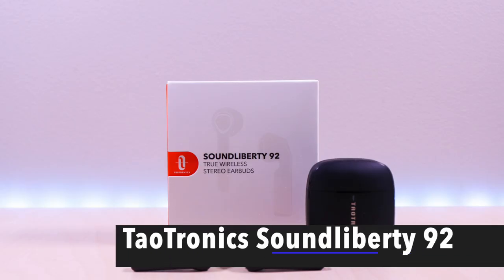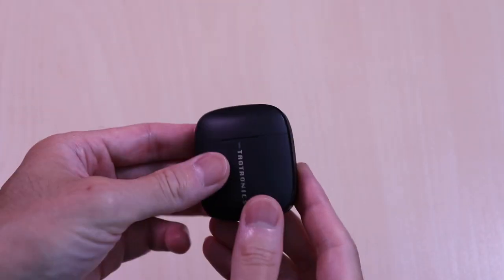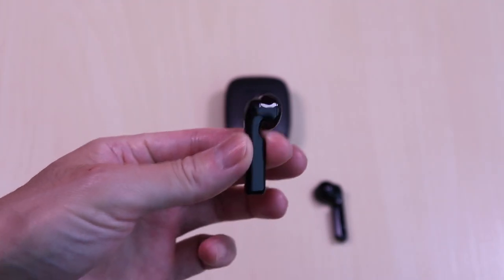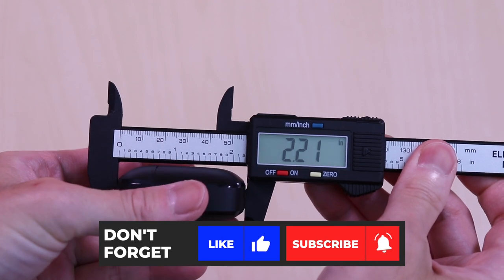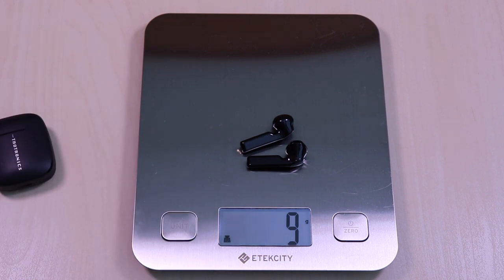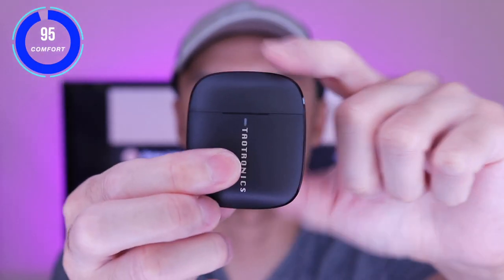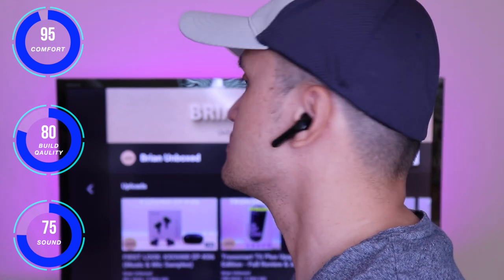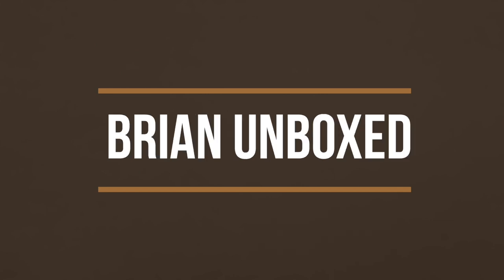FIRST LOOK: TaoTronics Soundliberty 92 (Music & Mic Samples)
This video is the unboxing & review of the TaoTronics Soundliberty 92 true wireless earbuds. I will go over specs, features, provide music & microphone samples, then give my thoughts.

Soundliberty 92